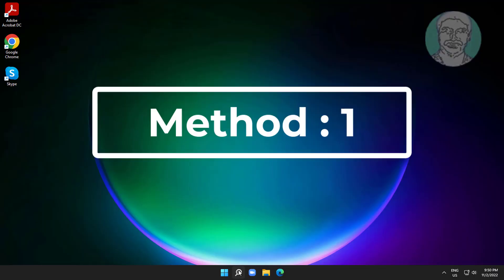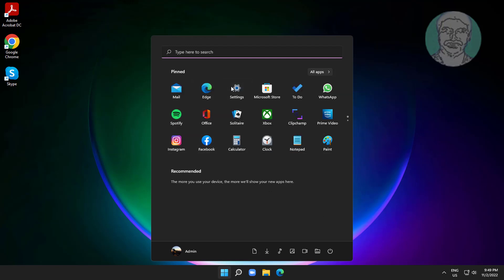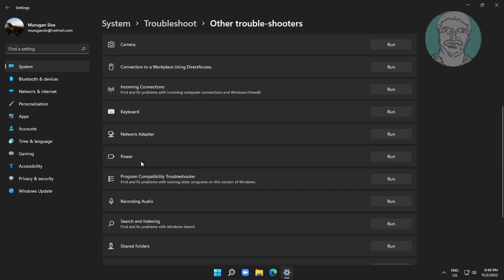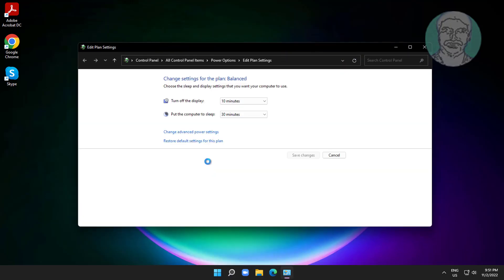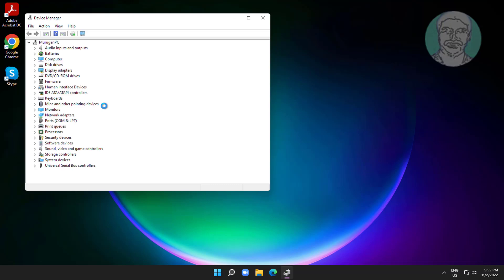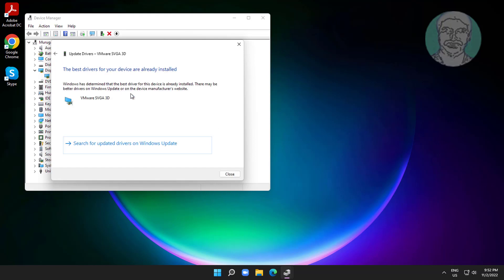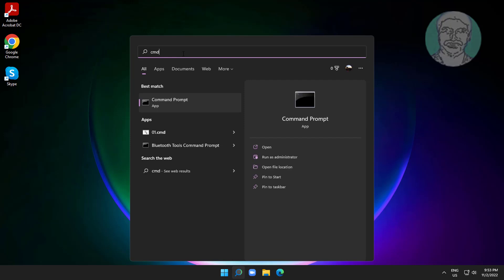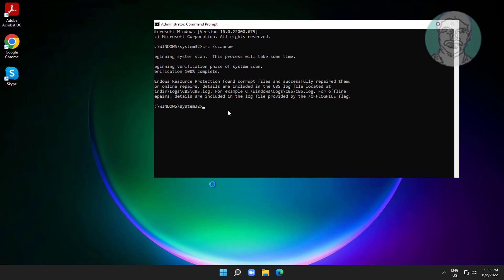Fix Screensaver Not Working In Windows 11/10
This Tutorial Helps to Fix Screensaver Not Working In Windows 11/10

00:00 Intro
00:10 Method 1 - Change Screen Saver
00:31 Method 2 - Power Troubleshooting
01:05 Method 3 - Restore Power Plan Settings
01:28 Method 4 - Update Display Adapter Driver
02:20 Method 5 - System File Checking
03:52 Closing